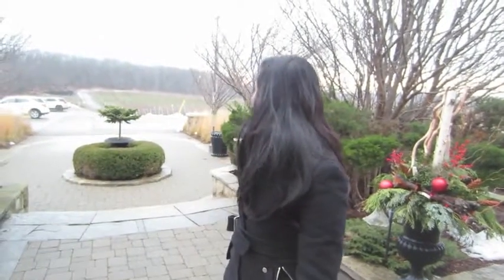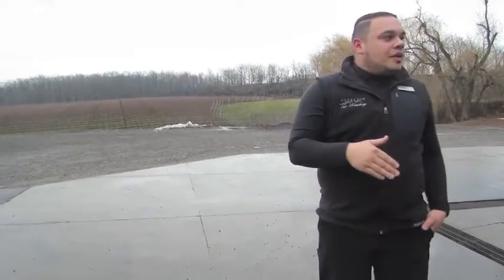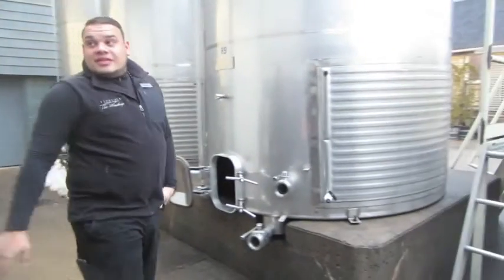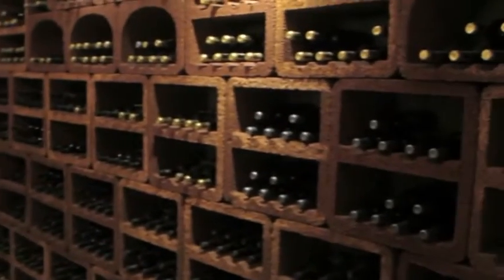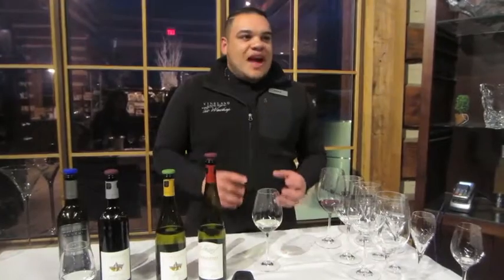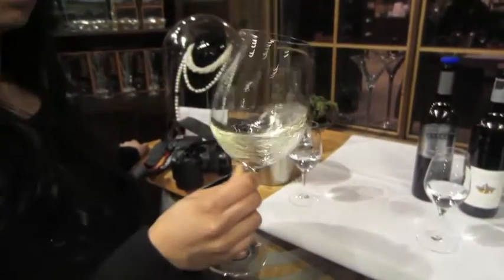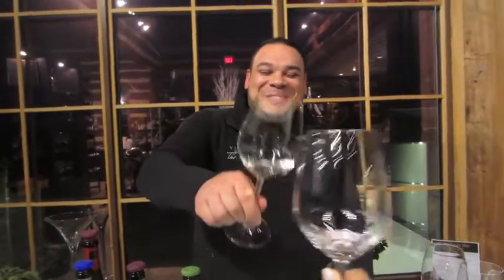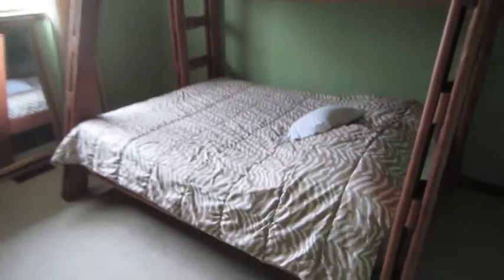Vlog: winery tour and wine tasting 101 at Vineland Estates | Angelie Sood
Recently, I spent an amazing evening at Vineland Estates Winery in VIneland, Ontario (on the Niagara escarpment).

Andre at Vineland was so knowledagable and friendly, I had to film so all of you could learn all about wine along with my friends and I.

We stayed overnight in the Vineland guesthouse so had to give you a peek into that as well.

Check out my blog post for a more detailed look at the wine tour and tasting. Plus I share lots of pics from the vintage guesthouse experience. If you are a foodie...also read on to find out what the dining experience was like here. Trust me-- it was epic. You have to eat here!